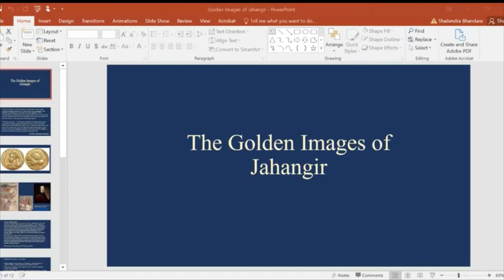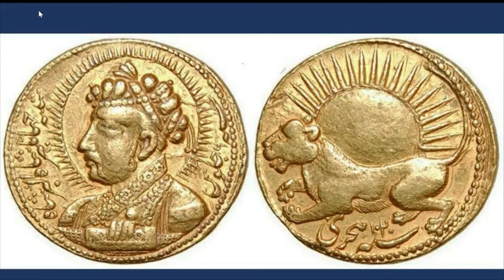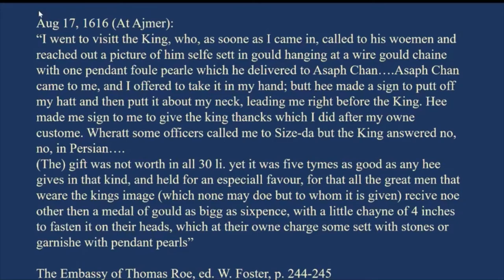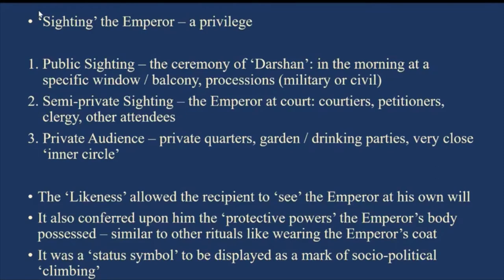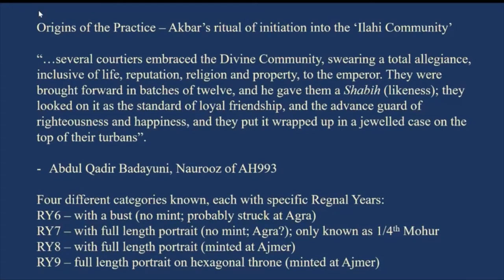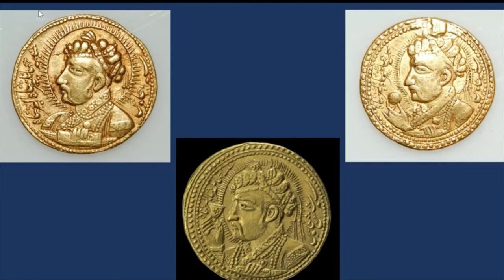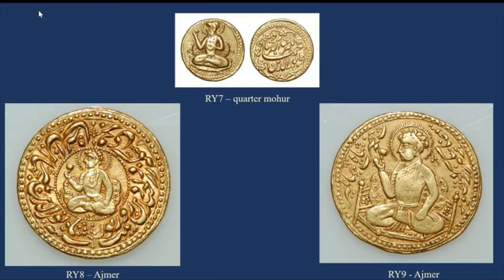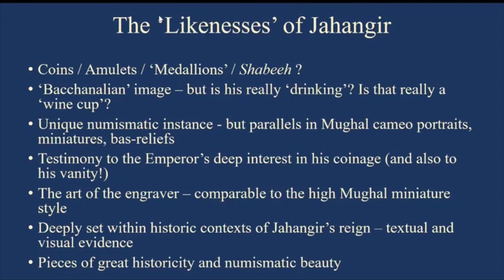The Golden images of Jahangir. Lecture by Mr. Shailen Bhandare.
04. Shailen Bhandare - The Golden images of Jahangir.
Lecture by Mr. Shailen Bhandare.

Curator of South Asian and Far-eastern Coins and Paper Money.
Shailendra Bhandare is Assistant Keeper, South Asian and Far-eastern Numismatics and Paper Money Collections, a Fellow of St Cross College and a member of Faculty of Oriental Studies. He started his career as a Numismatist with a visiting fellowship at the Fitzwilliam Museum, University of Cambridge. He was then appointed as a post-doctoral fellow of the Society for South Asian Studies, and worked as a curator in the British Museum on the coins of Later Mughals and the Indian Princely States. He was appointed as curator of coins in the Ashmolean Museum in 2002.

He was born and brought in Mumbai, India where he received his first degree in Pharmaceutical Sciences. He holds a Masters degree in History and a Doctorate in Ancient Indian Culture awarded by the University of Mumbai.